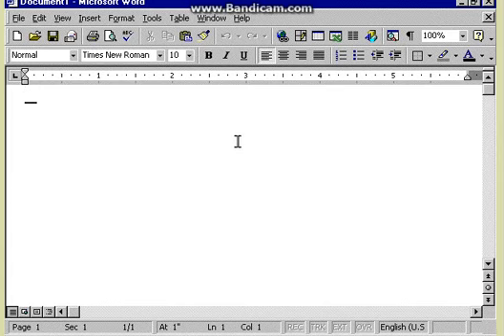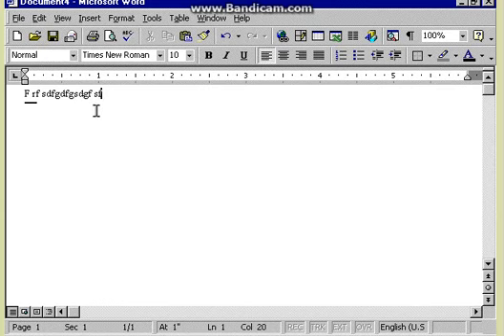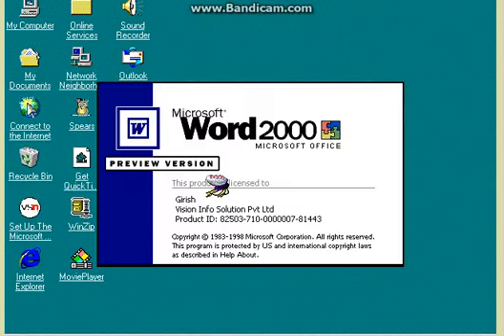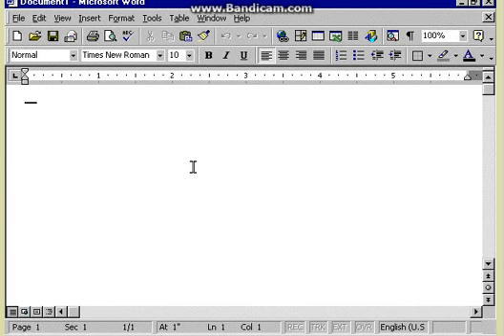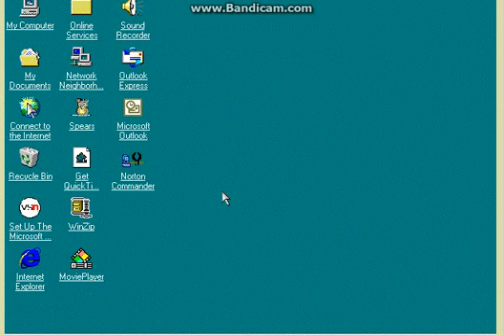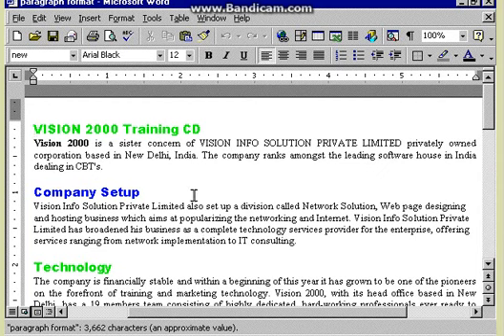Getting Started With Microsoft Word